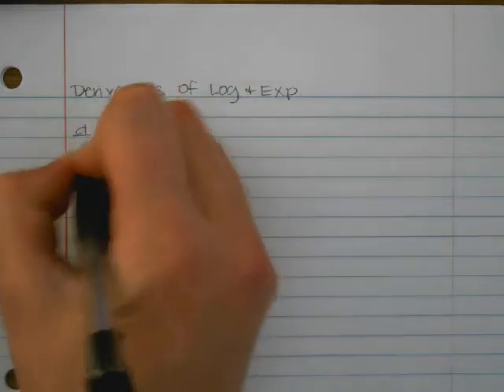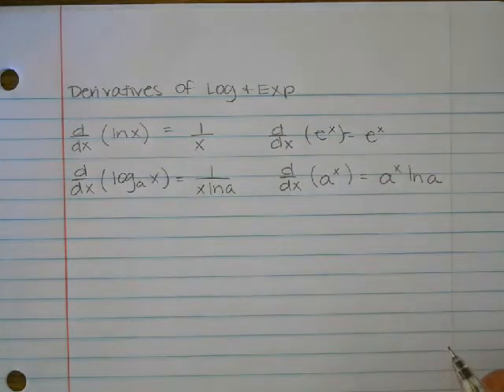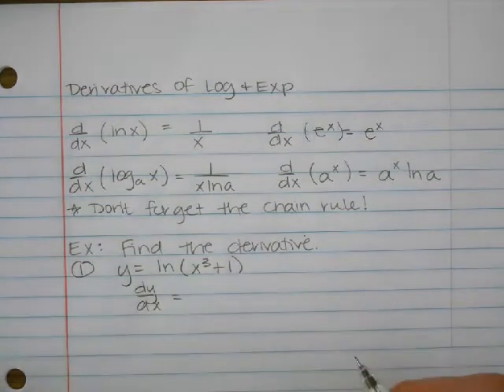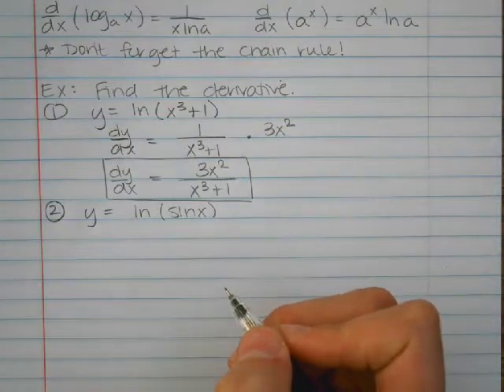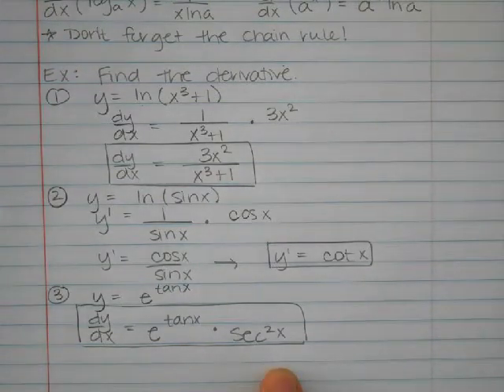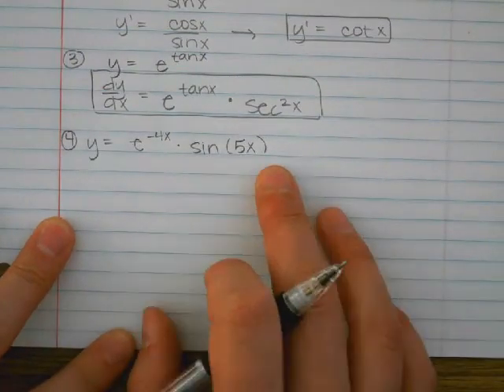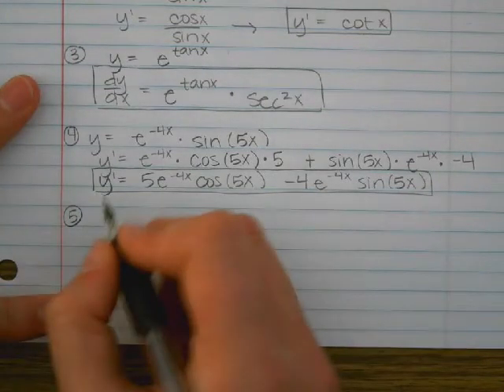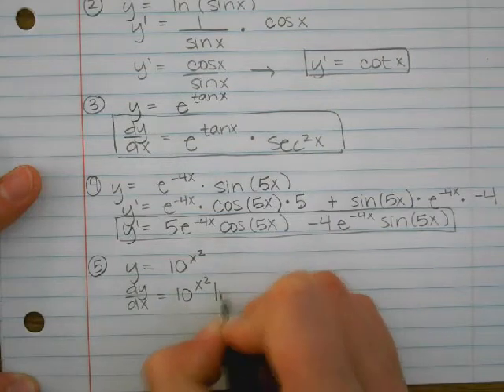Derivatives of Log and Exp Functions